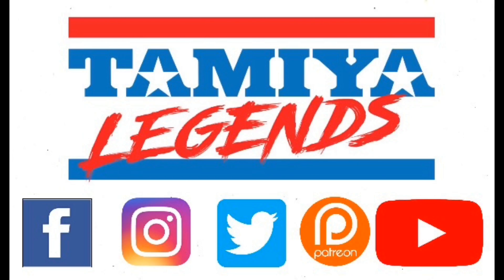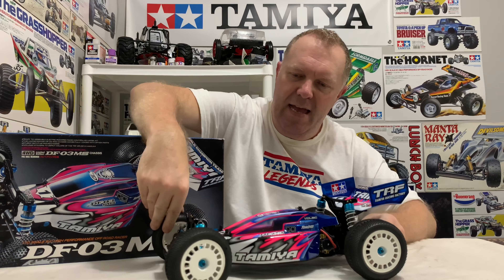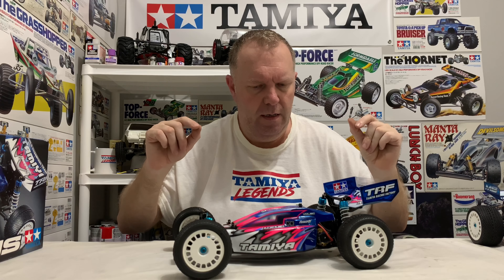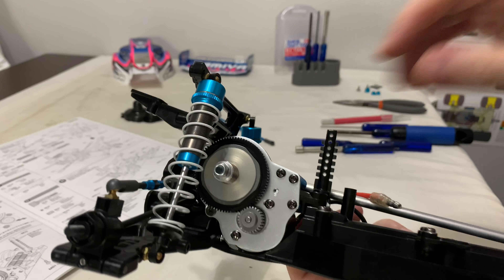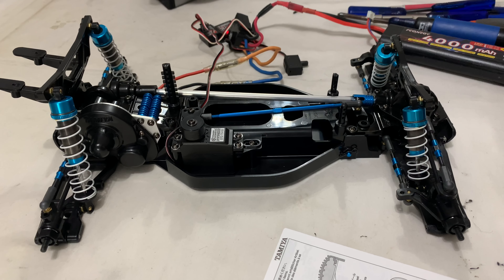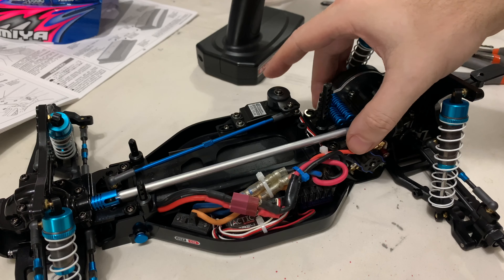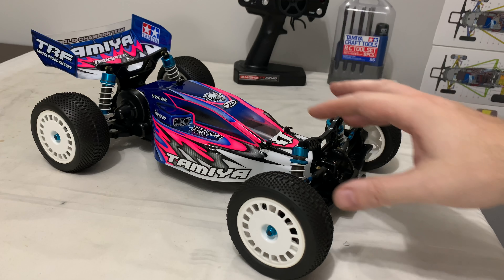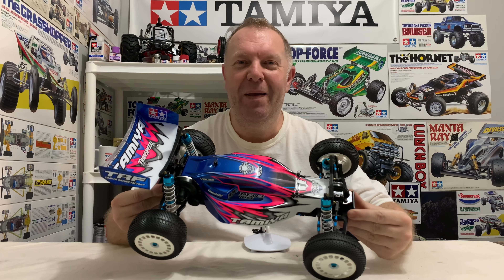Tamiya DF-03 MS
In this video we have a look at a new arrival to the channel. The Stunning Tamiya DF-03 MS